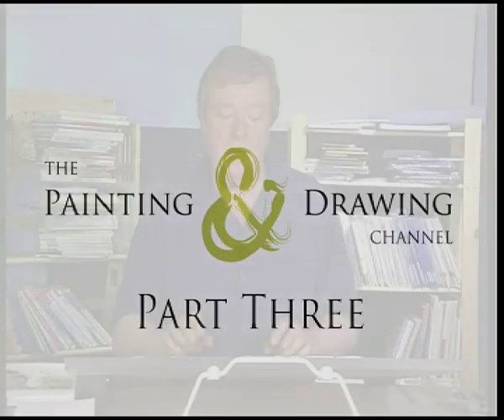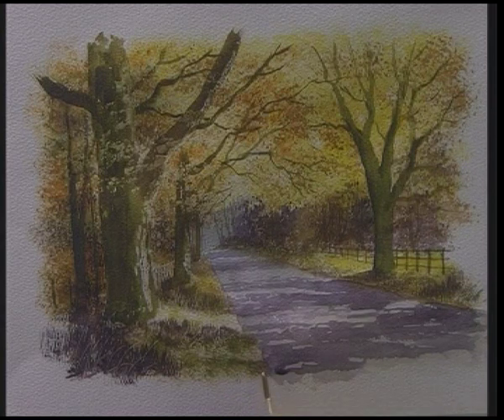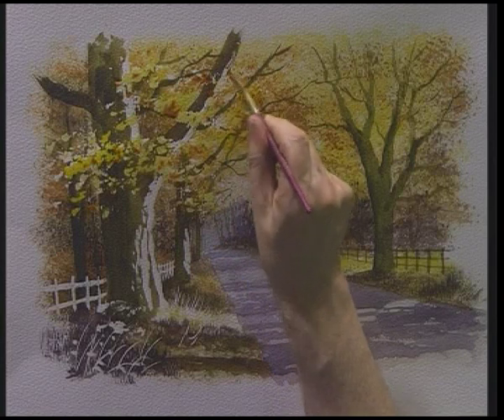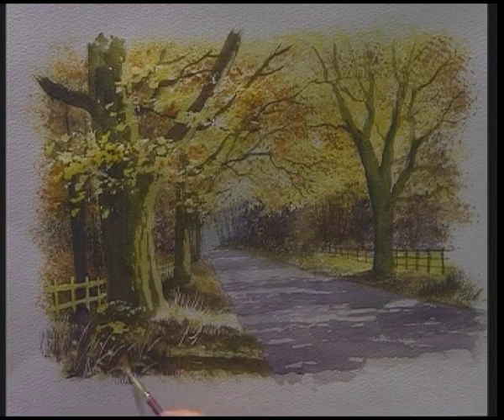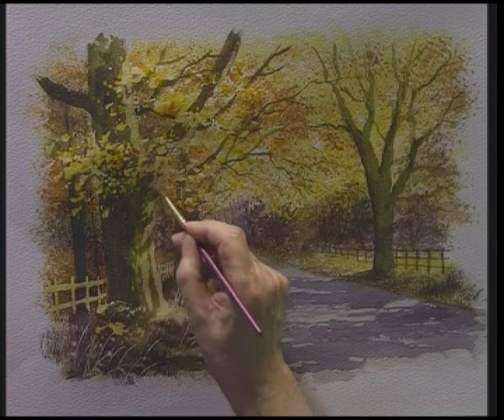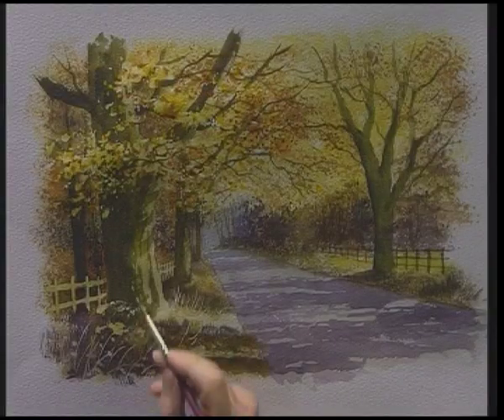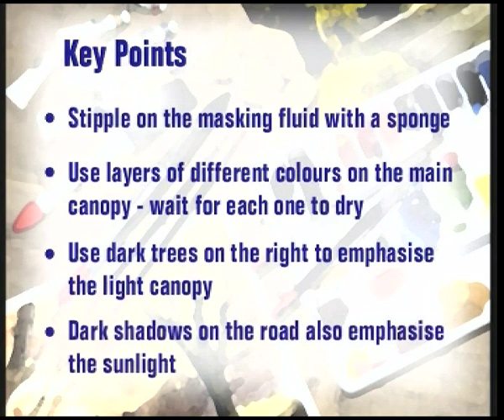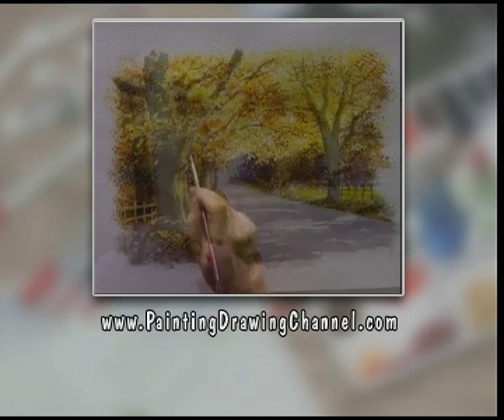Improve Your Trees - Part Three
Terry Harrison’s a firm favourite with those wishing to improve their painting techniques.  These step-by-step demonstrations show clever, simple brushwork and his secrets to painting realistic trees.

Today, the renowned artist, Terry Harrison brings you his secrets to painting great trees in your autumn and winter landscapes.

He uses basic watercolour techniques, showing how to make an interesting composition, mix colours, create depth and distance with the use of light and shadow  and then, with the addition of some simple yet clever brushwork, to create the different kinds of trees and bushes.

Brush up on your tree painting skills with Terry Harrison!